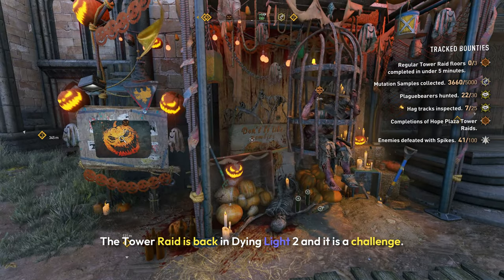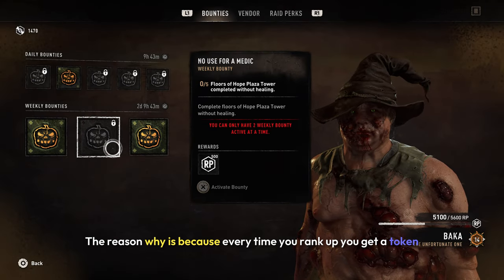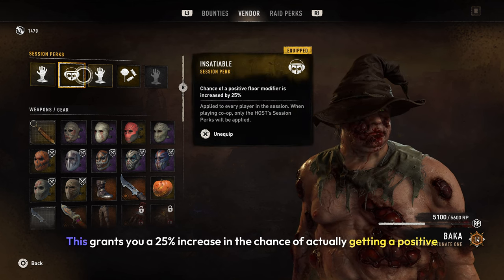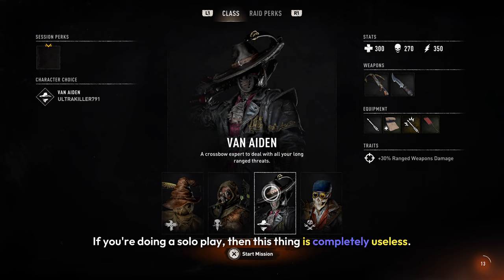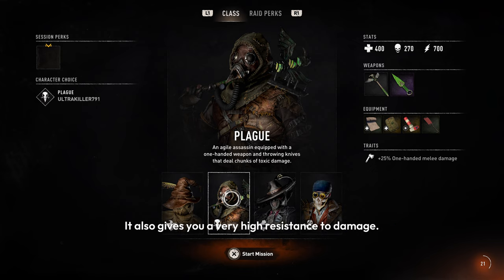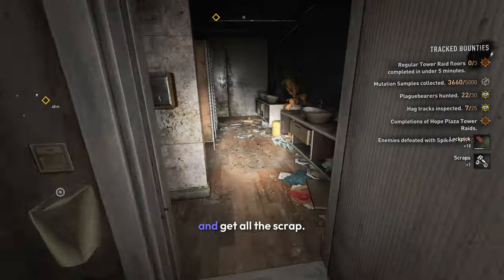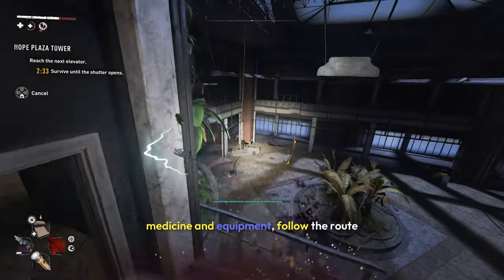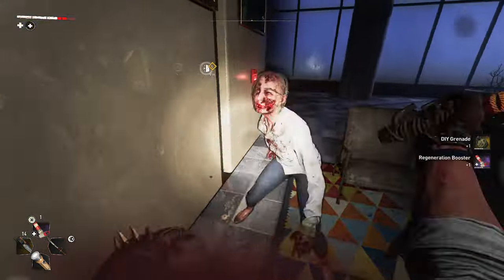Ultimate Dying Light 2 Tower Raid Strategy: Tips & Tricks!